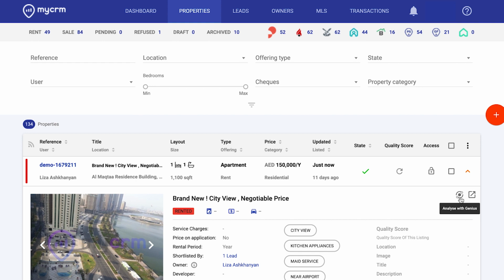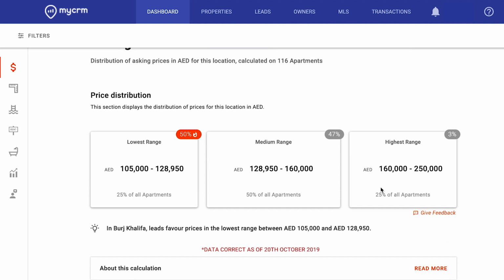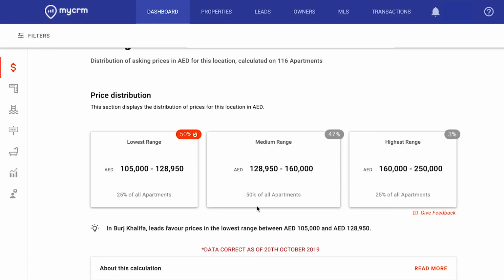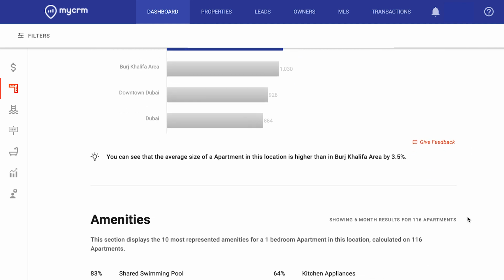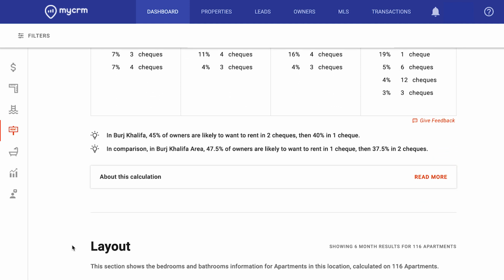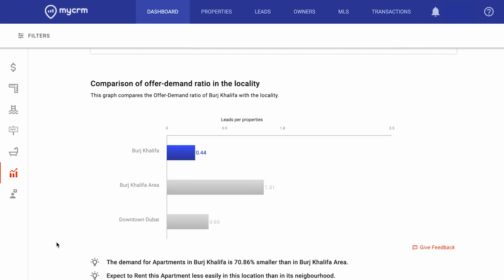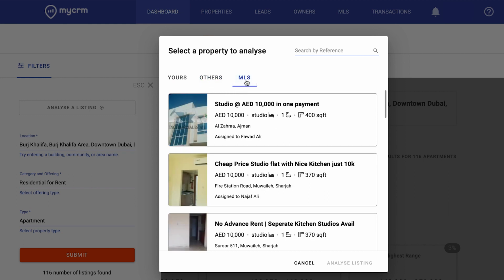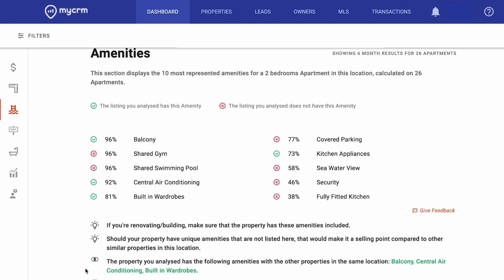Genius - myCRM's Market Intelligence Tool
The Genius feature is myCRM’s Business Intelligence platform designed to deliver Market Analysis summarising it in a meaningful and visual way, all within your own myCRM account.